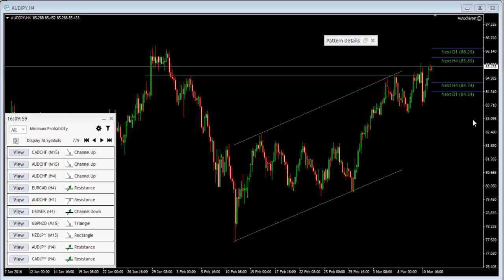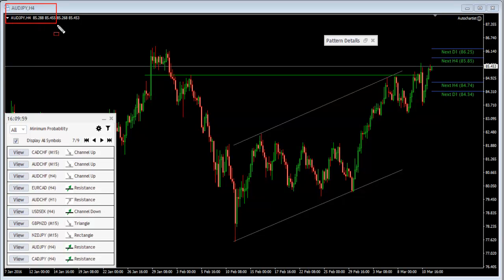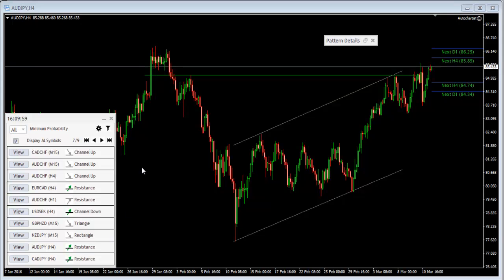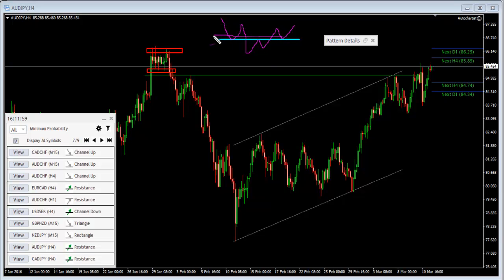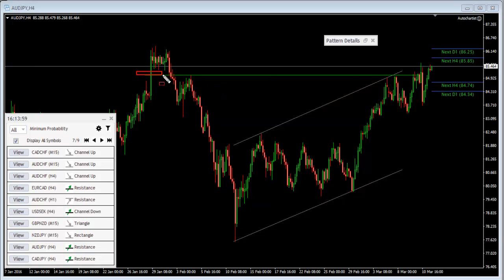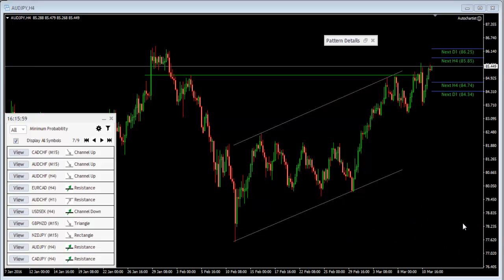Support & Resistance that will take your Trading to a new level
Support & Resistance that will take your Trading to a new level . Pivot Zones are a very important part of James16's teachings. Understand this and finding key support/resistance levels will become much easier!

TIMESTAMPS: 0:55 AUDJPY Support and resistance
1:20 Price Pivot Zones
1:55 Story of price action
3:19 What does price to over and over?
4:11 Using Autochartist to find the best levels
5:58 A good exercise to learn how to spot the best levels